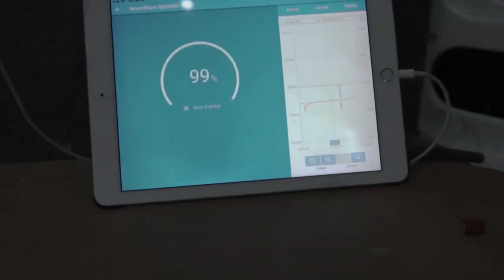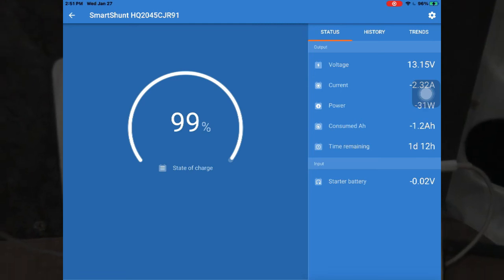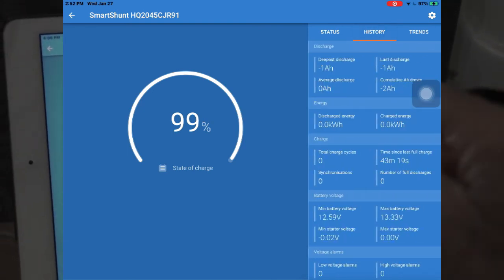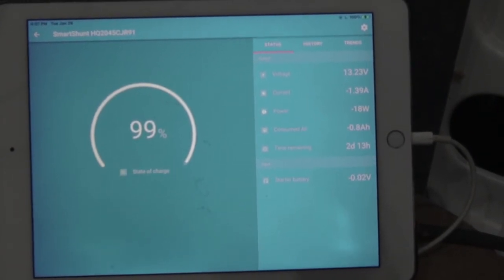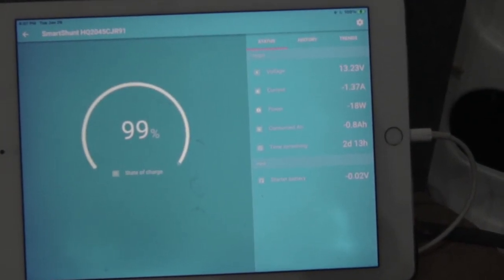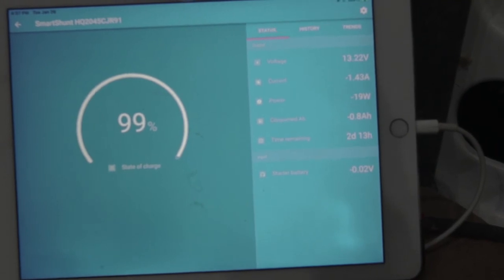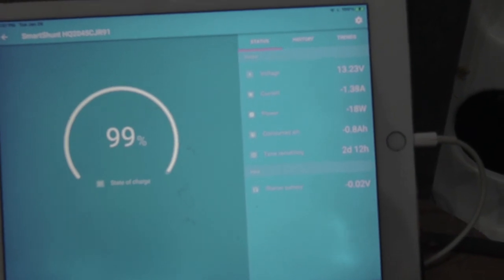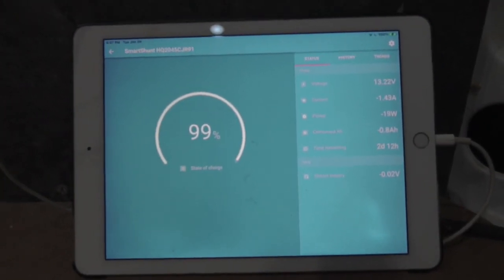Battle Born Lithium Battery Install into Van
Overview of the Lithium Battle Born Battery installed into a travel Van. Showing connections to a Go Power Inverter / charger , ac annd dc junction boxes , dc breaker fuses and DC wire sizes.